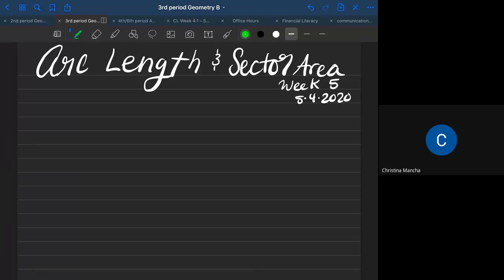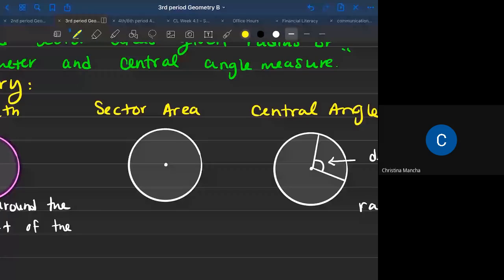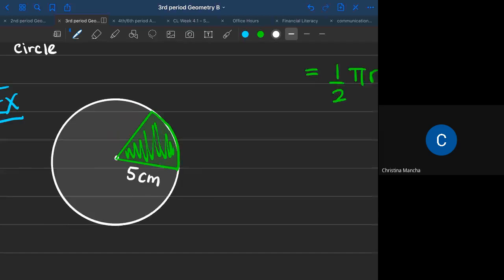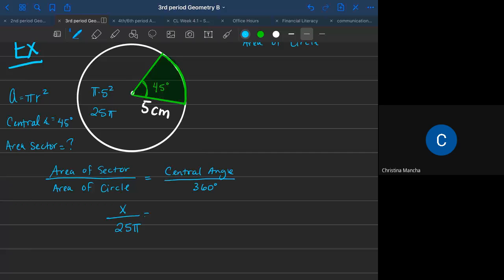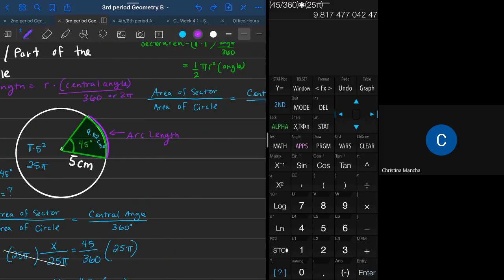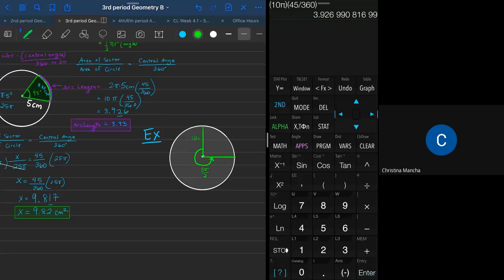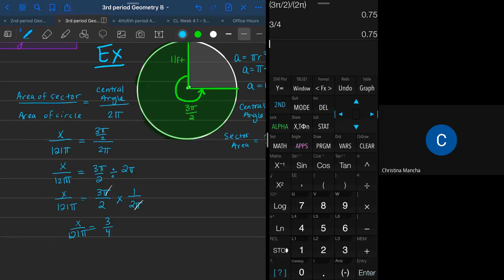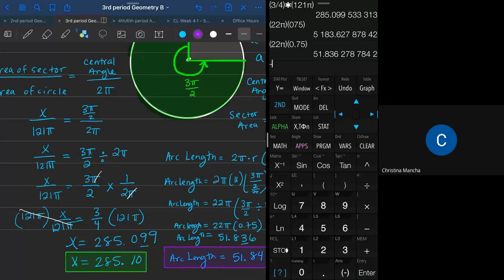Arc Length and Sector Area